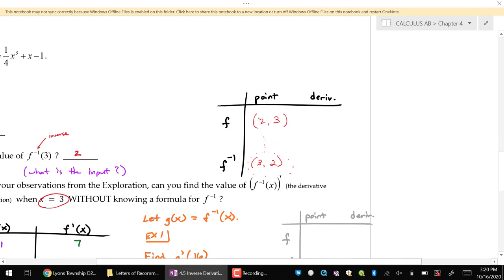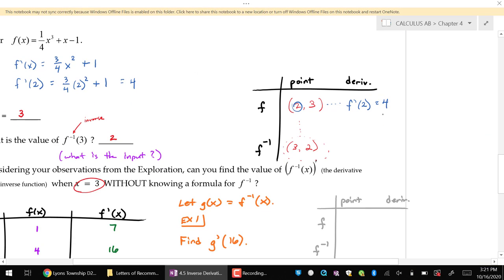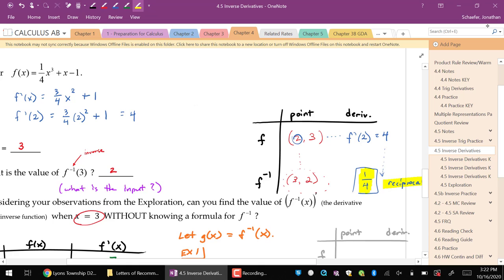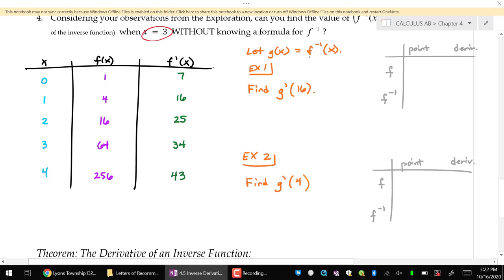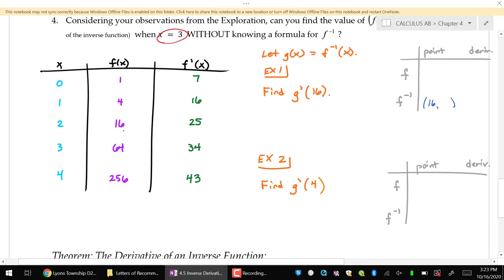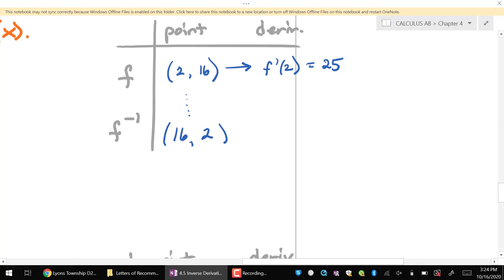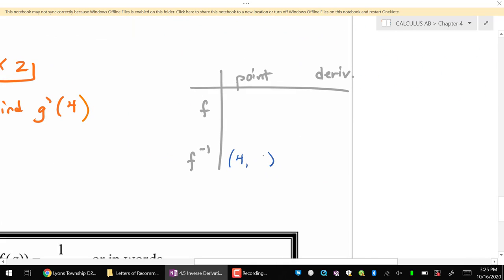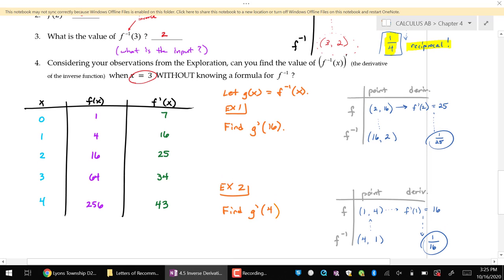AP Calculus AB: 4.3b Derivatives of Inverse Functions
There is a reciprocal relationship between the derivative of a function at a point and the derivative of its inverse.  Use a point-derivative table to compute derivative values of inverse functions.  Watch videos of math lessons and worked-out examples, constructed for high school mathematics students.